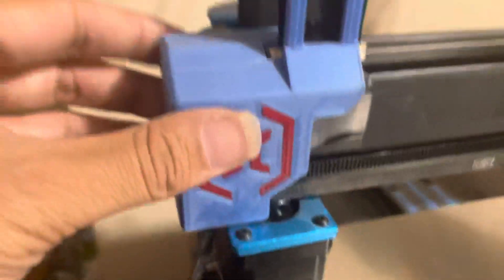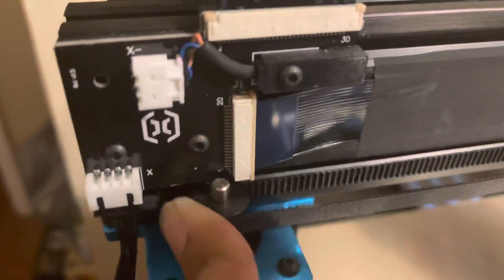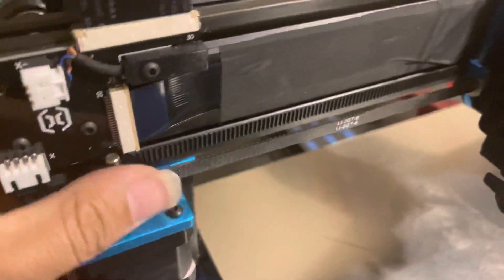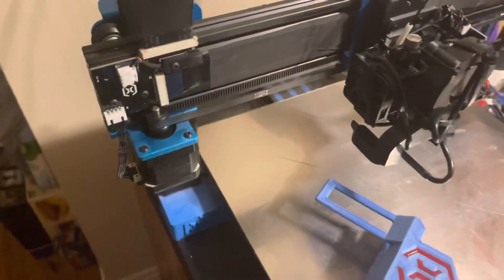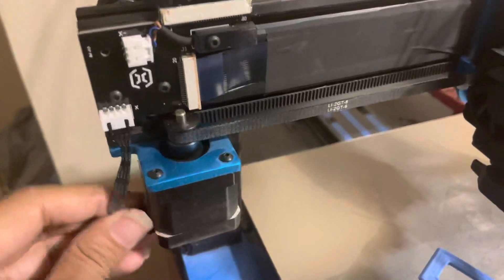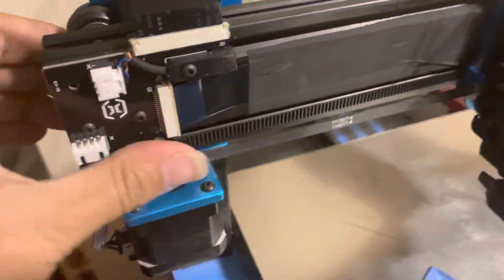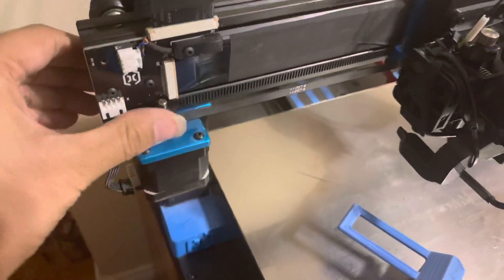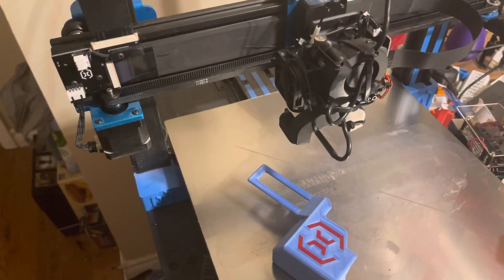Sidewinder X1 - X Axis Grinding / Stuttering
My Artillery Sidewinder X1 just started having this issue, just finished a 2 day print, powered it off for a few hours, started it back up and the x axis started grinding like this. I’m assuming it’s the board or the motor, probably the board though because if I unplug the motor it’s smooth.

At first my Y axis (bed) was doing it as well, but once I unplugged the motor cable on the X axis and plugged it back in, the Y axis was fine. So I think it might be the board.

I didn’t make any changes to the printer in between the two prints, so I doubt it’s software related. I’m hoping someone can point me in the right direction in case it’s not the board.

Thanks!